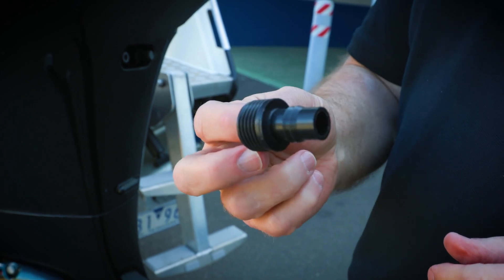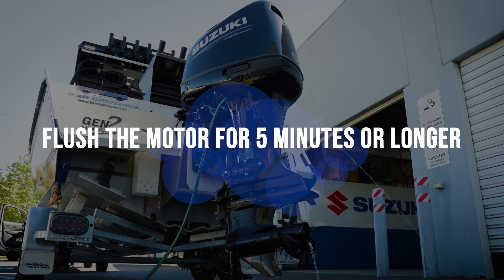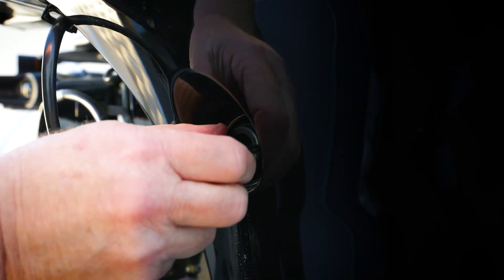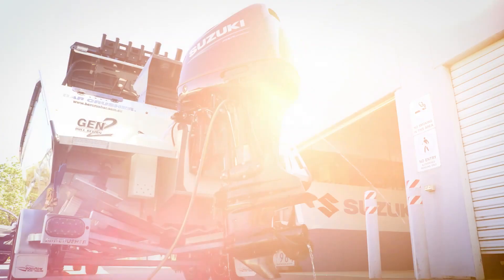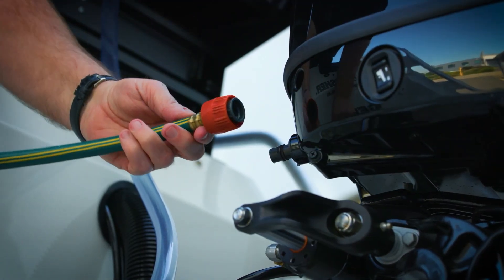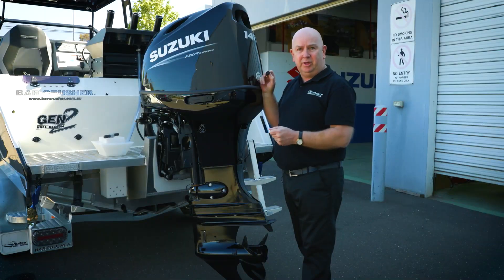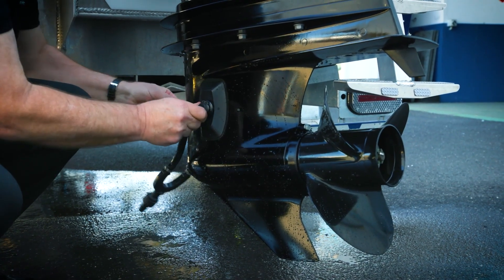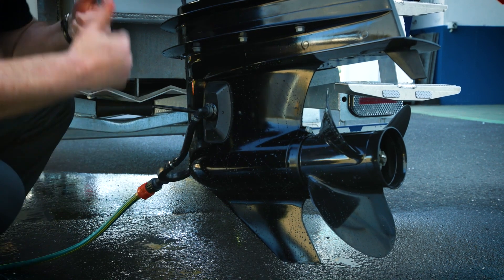How-to Flush your Engine: Suzuki, The Ultimate Outboard Motor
In this video, Suzuki Marine District Aftersales Manager, Rob Ireland, will break down how to flush your Suzuki engine.

There are two ways you can flush your engine:
Option 1: Using an adapted and flushing port (very important to NOT run the motor).
Option 2: Via the traditional muffs, down on the intact ports, with full hose pressure.